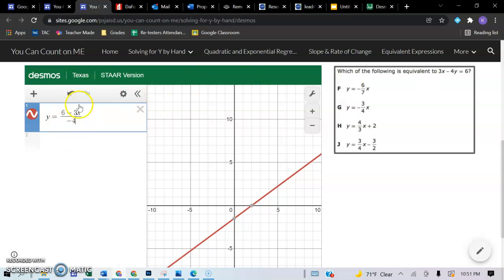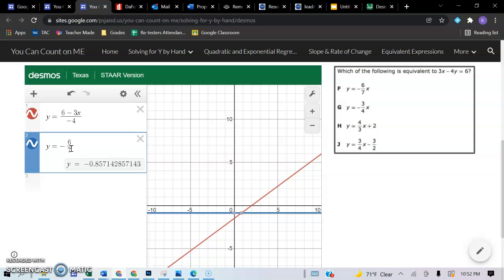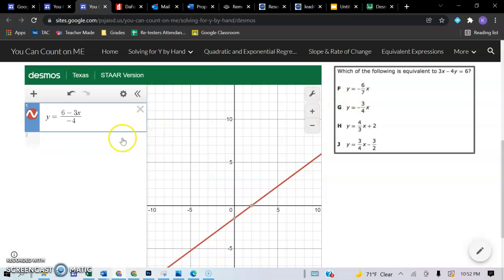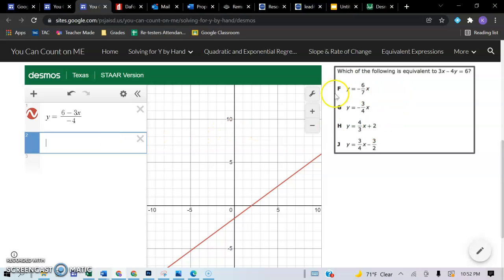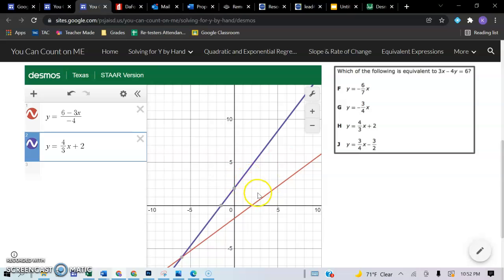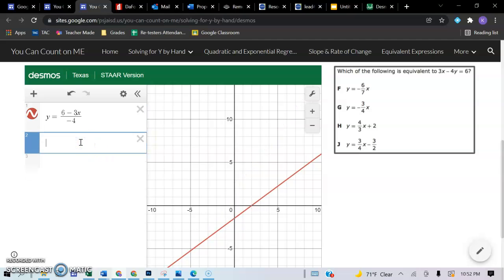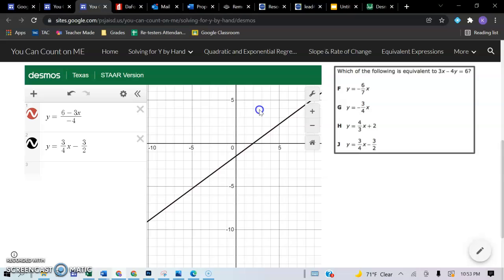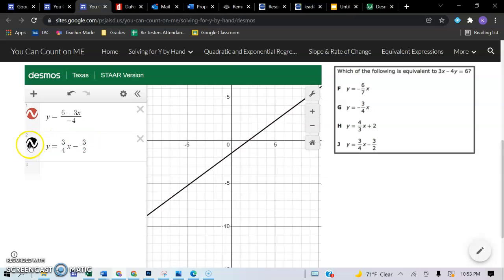Solving for y Standard Form